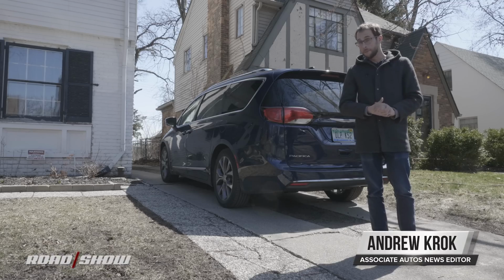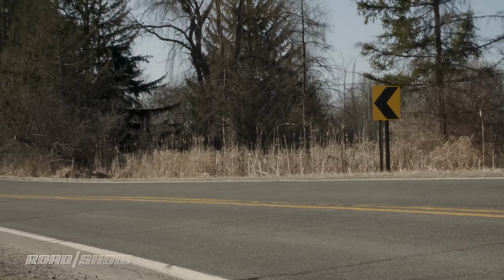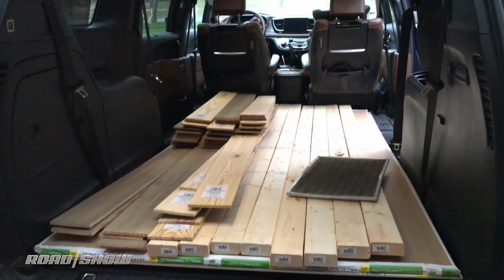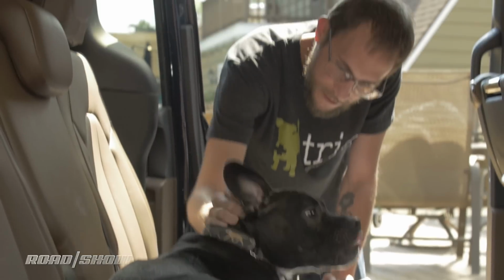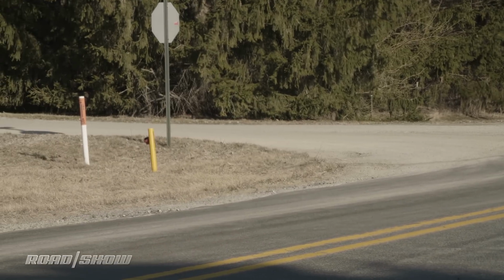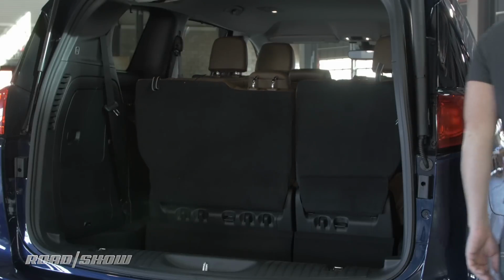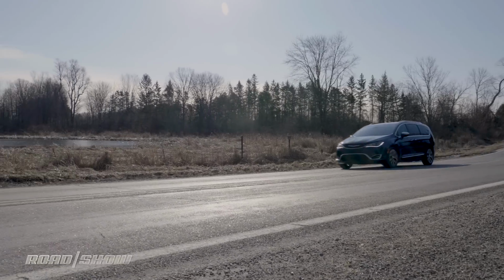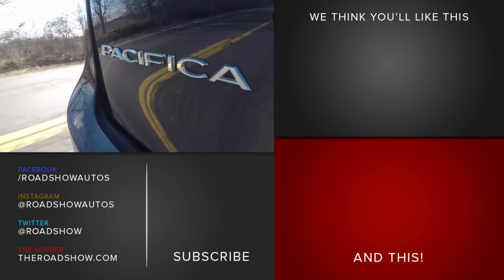One year later: The Chrysler Pacifica was everything we needed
We bid farewell to our long-term 2017 Chrysler Pacifica. Outside of a few issues that the dealer addressed, the Pacifica has been a real champ.